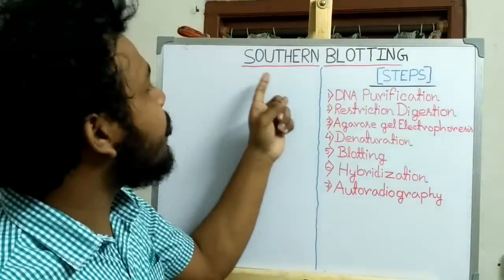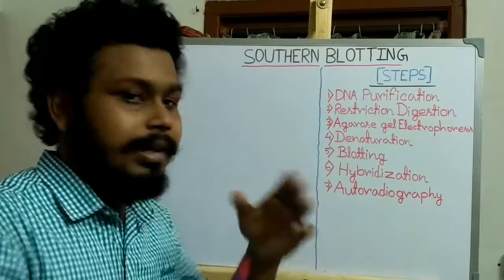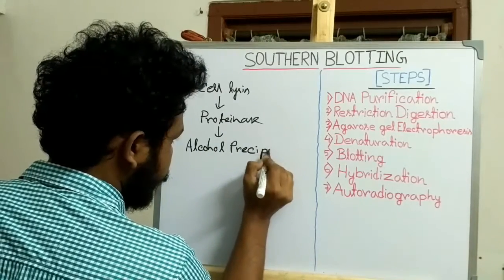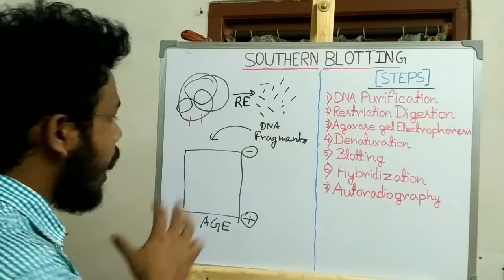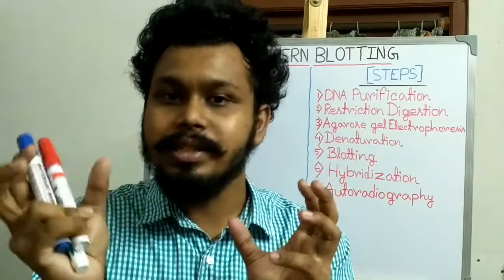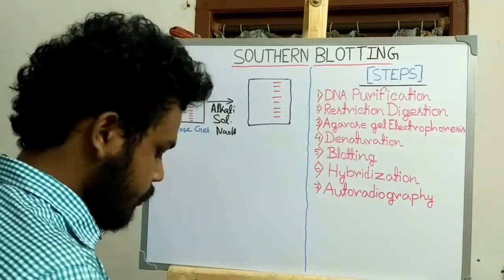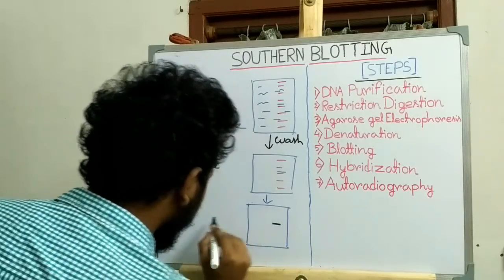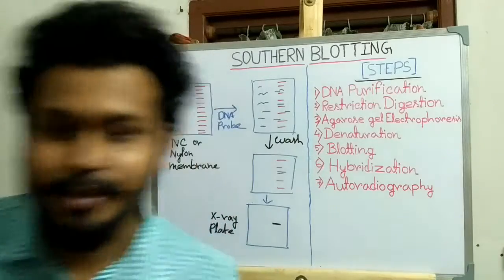Southern Blotting | Southern hybridization | Determination of specific DNA sequence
Description :

A Southern blot is a method used in molecular biology for detection of a specific DNA sequence in DNA samples. Southern blotting combines transfer of electrophoresis-separated DNA fragments to a filter membrane and subsequent fragment detection by probe hybridization.

Summary of procedure

1. Extract and purify DNA from cells
2. DNA is restricted with enzymes
3. Separated by electrophoresis
4. Denature DNA
5. Transfer to nitrocellulose paper
6. Add labeled probe for hybridization to take place
7. Wash off unbound probe
8. Autoradiograph

Step 1: DNA purification
Isolate the DNA in question from the rest of the cellular material in the nucleus.
Incubate specimen with detergent to promote cell lysis.
Cell Lysis frees cellular proteins and DNA.
Proteins are enzymatically degraded by incubation with proteinase.DNA is purified from solution by alcohol precipitation.

Step 2 : Restriction digestion
Cut the DNA into different sized fragments using restriction endonucleases (RE).

Step 3 : Gel Electrophoresis
Nucleic acids have a net negative charge and will move from the left to the right. The larger molecules are held up while the smaller ones move faster. This results in a separation by size.

Step 4 & 5 : Denaturation & blotting
DNA is then denatured with an alkaline solution such as NAOH. This causes the double stranded to become single-stranded.
The process of transferring the DNA from the gel to a membrane is called as blotting. The blot is usually done on a sheet of nitrocellulose paper or nylon. DNA is then neutralized with NaCl to prevent re-hybridization before adding the probe. Transferred by either electroblotting or capillary blotting.
The blot is made permanent either by:
Drying at ~80°C
Exposing to UV irradiation

Step 6 : Hybridization

The labelled probe is added to the membrane in buffer and incubated for several hours to allow the probe molecules to find their targets.
Preparing the probe
Small piece of labelled DNA used to find another piece of DNA usually prepared by making a radioactive copy of a DNA fragment.